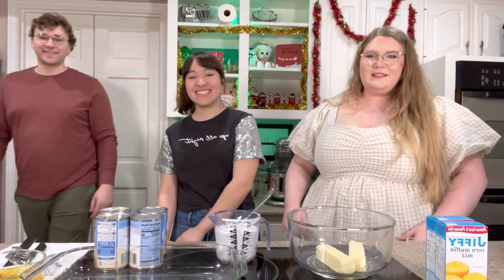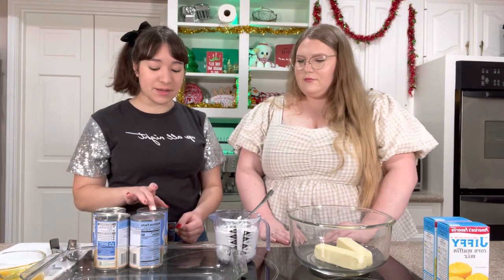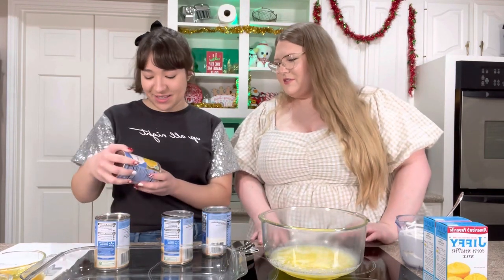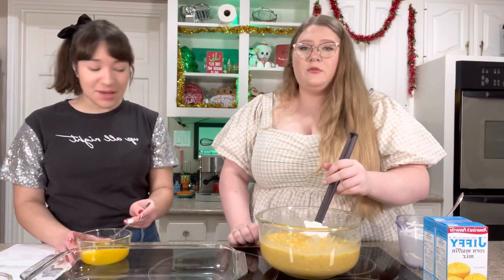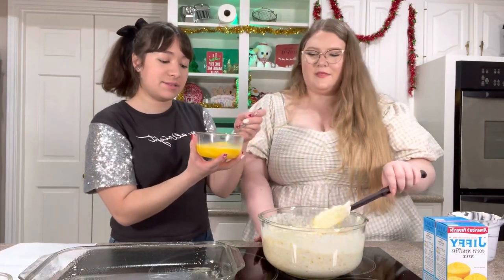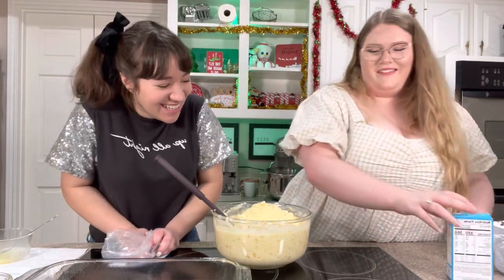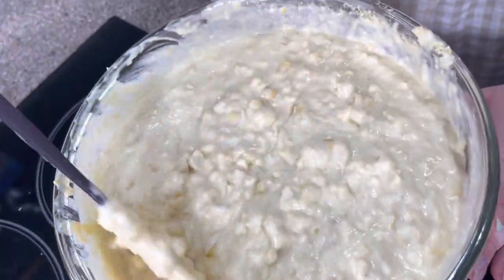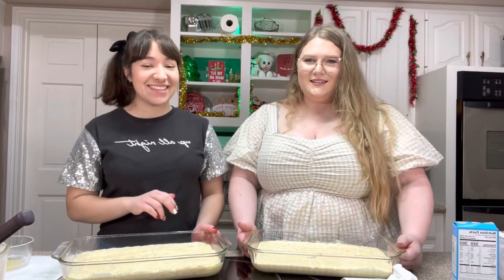THE BEST Corn Souffle!!! Easy Last-Minute Side Dish! Ft. Zayn!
If you're looking for a delicious and easy last minute side dish, look no further. This corn soufflé (aka corn casserole) is perfect for Thanksgiving, Christmas, or any time you want to make it!
Today I FINALLY made a video with Zayn! She is my brother, Alex’s fiancé so she's basically my new sister. We have known her for a very long time and love her so much!

Corn Souffle Recipe

Ingredients:
Butter: 1 cup (226 grams)
Canned corn kernels: 2 cans (about 15 ounces each), drained
Canned cream-style sweet corn: 2 cans (about 15 ounces each)
Sour cream: 2 cups (454 grams)
Eggs: 4 large
Corn muffin mix: 2 boxes (about 8.5 ounces each)

Instructions:
1. Preheat the oven to 375 degrees Fahrenheit (190 degrees Celsius). Grease two 9x13-inch casserole dishes and set aside.
2. In a microwave-safe bowl, melt 1 cup of butter. Cover the bowl to prevent splattering and microwave until the butter is melted.
3. In a large mixing bowl, combine the drained canned corn kernels and cream-style sweet corn.
4. Add 2 cups of sour cream to the corn mixture and stir until well combined.
5. Grease the prepared casserole dishes with butter.
6. Crack 4 large eggs into a separate bowl and whisk them until well beaten. Add the beaten eggs to the corn mixture and stir until fully incorporated.
7. Open and empty the contents of 2 boxes of corn muffin mix into the bowl with the corn mixture. Use a spatula or spoon to fold the corn muffin mix into the corn mixture until well combined. Be careful not to overmix.
8. Transfer the mixture evenly into the prepared casserole dishes. Smooth the surface of the mixture with a spatula.
9. Place the casserole dishes in the preheated oven and bake for 35 to 40 minutes, or until the top is golden brown and the edges are set. Remove the corn souffle from the oven and let it cool for a few minutes before serving.
10. Serve warm and enjoy this delicious corn souffle with your family and friends!
Happy baking and Merry Christmas! Thank you for cooking with us today.